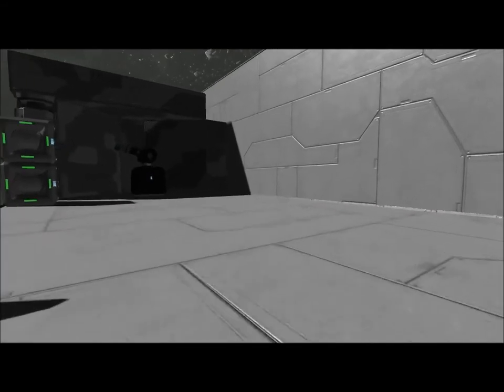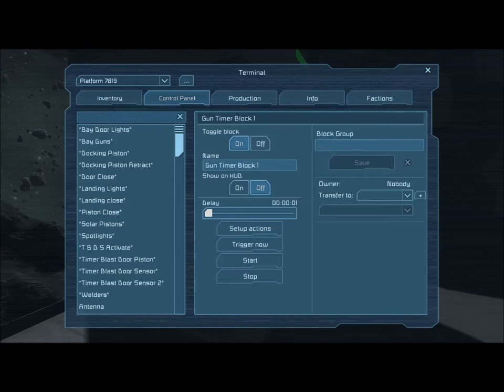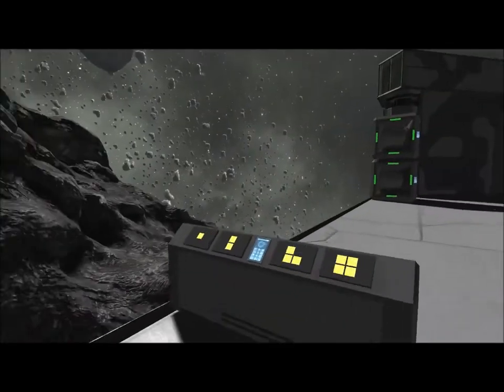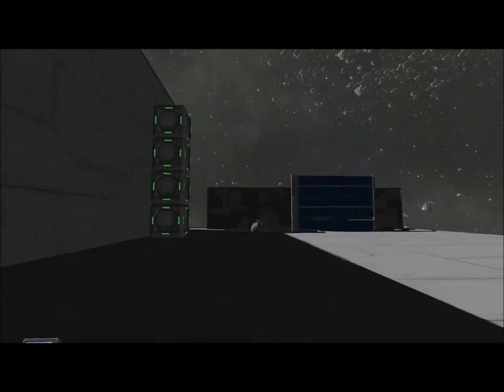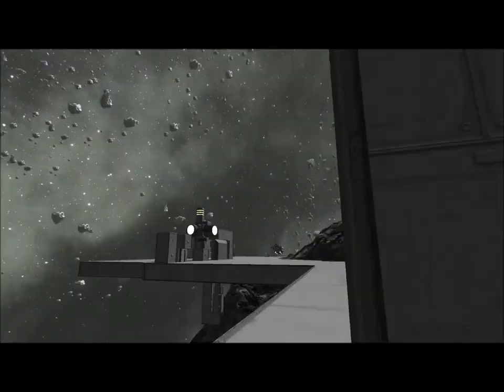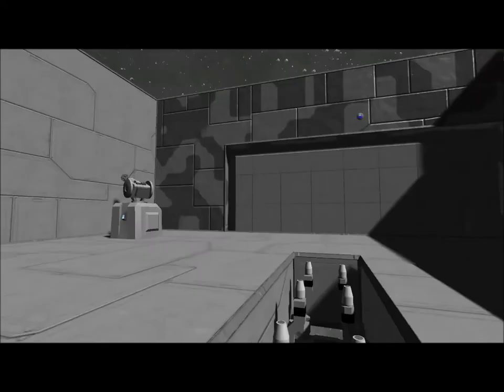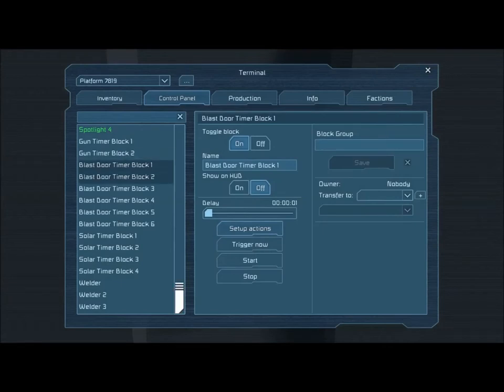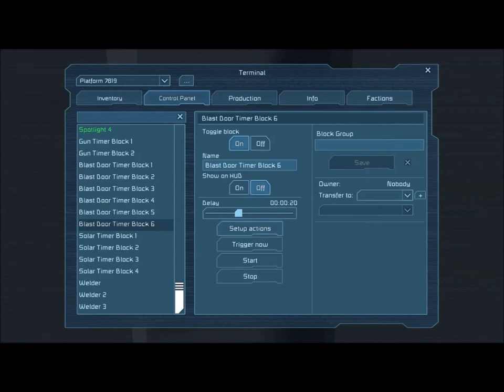Timing Block Tutorial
The latest in my tutorial series for Space Engineers. This one discusses Timing Blocks and how they can be used.